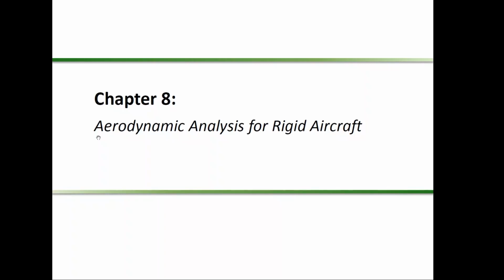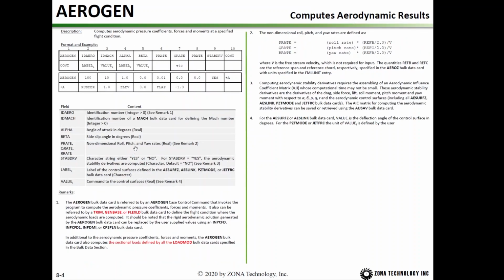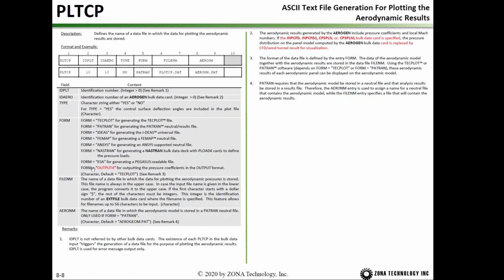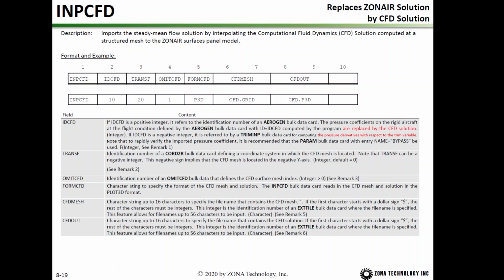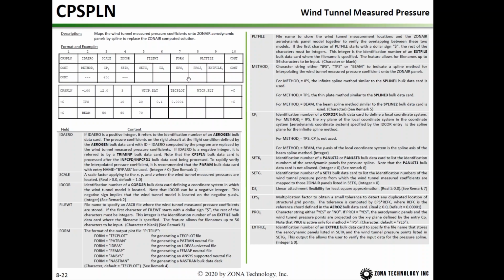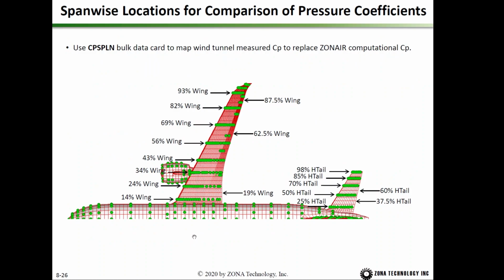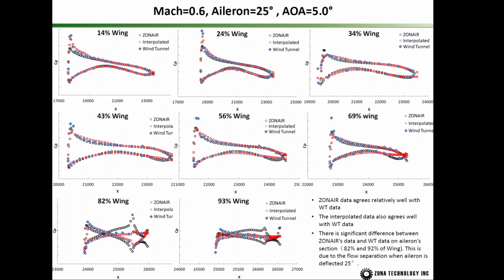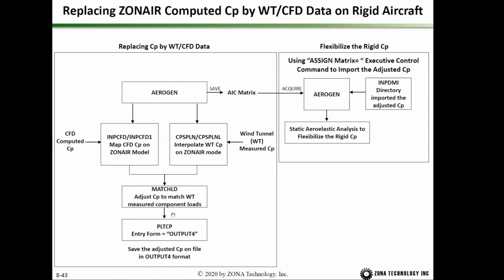ZONAIR Training - Section 8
ZONAIR Training - Section 8 - Aerodynamic Analysis for Rigid Aircraft